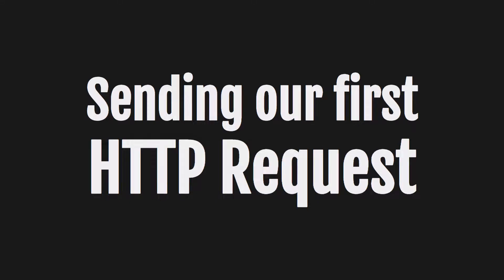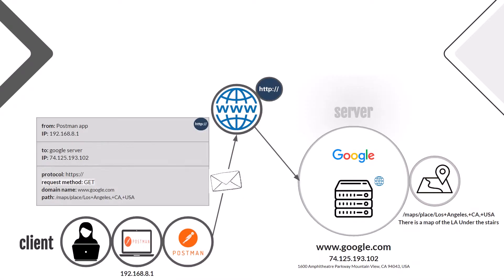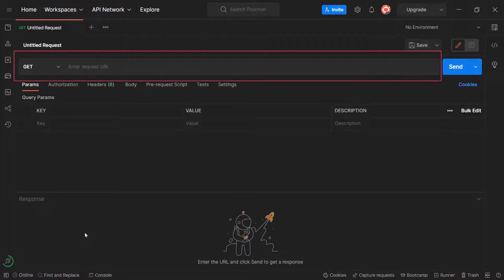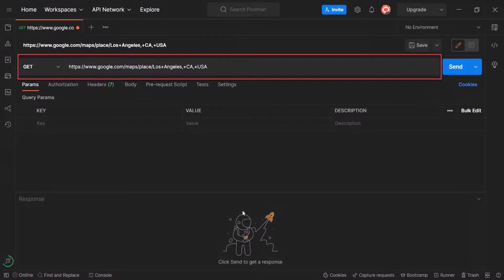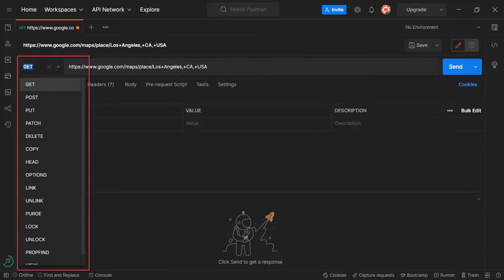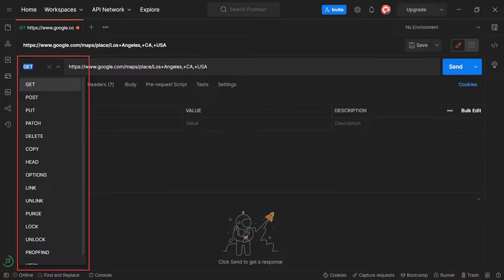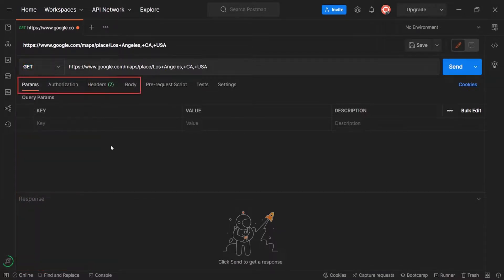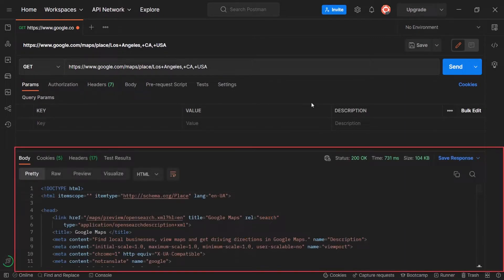Sending our first HTTP Request using Postman